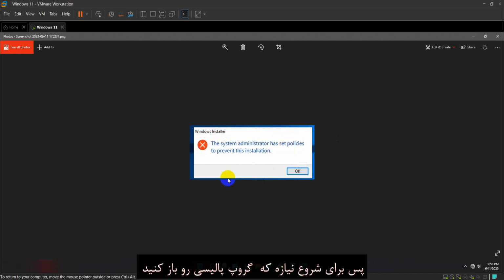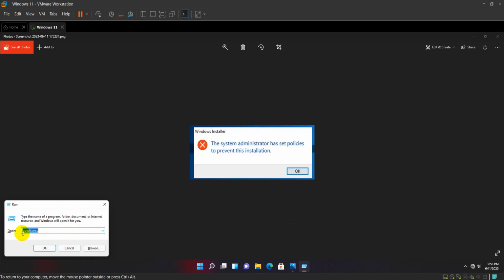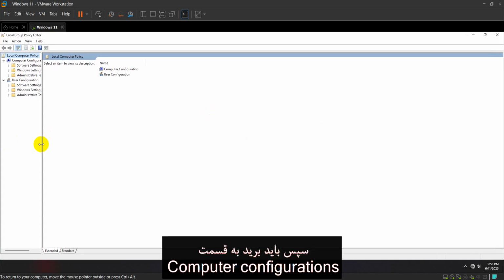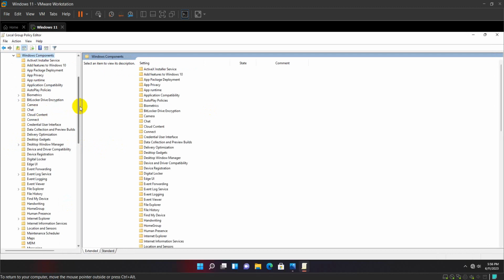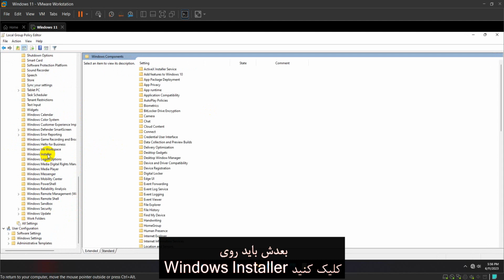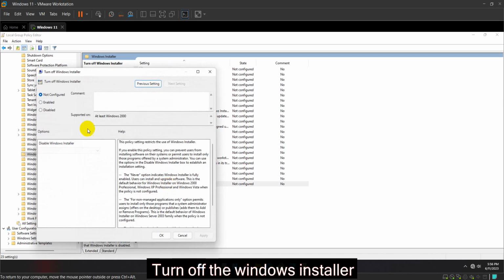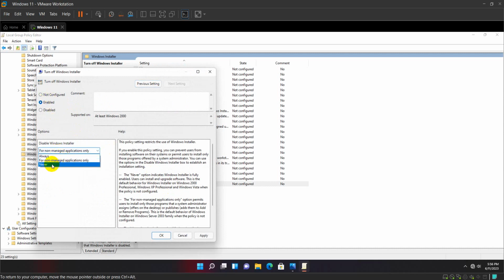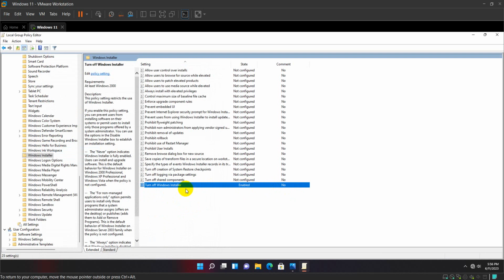How to fix "The system Administrator has set policies to prevent this installation"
Every once in a while people would get this error while installing some Apps
So ... here's the solution